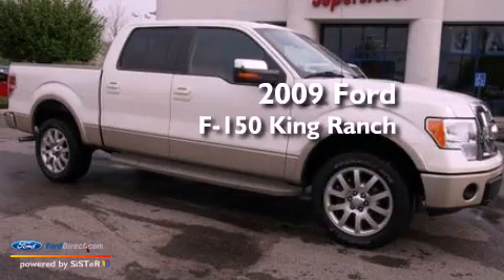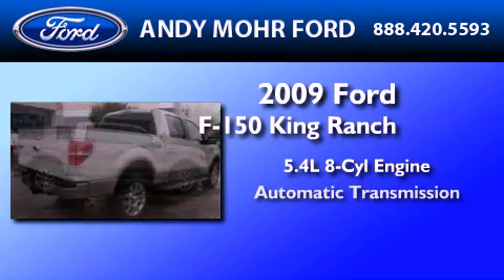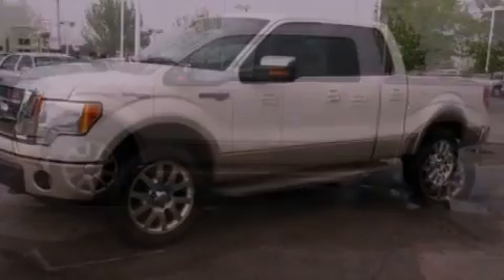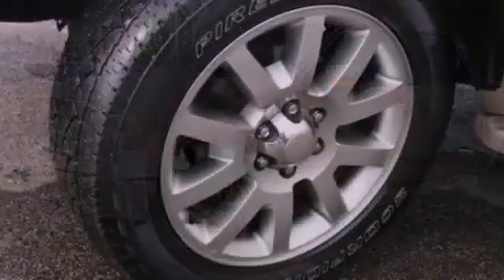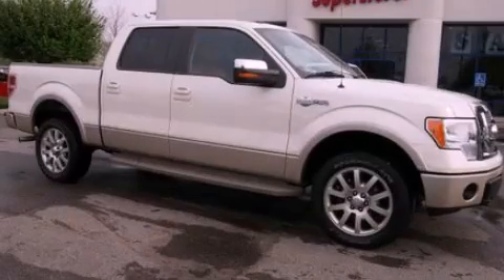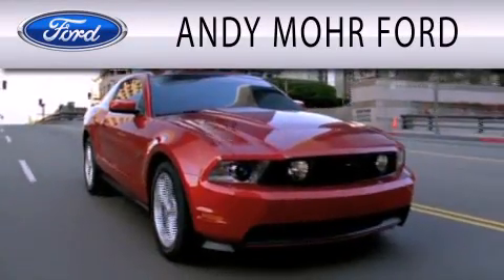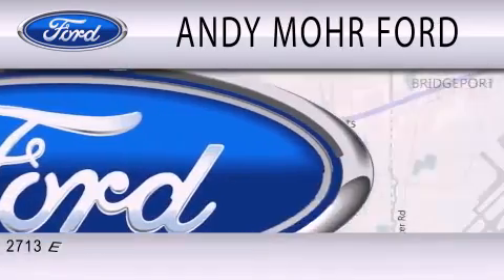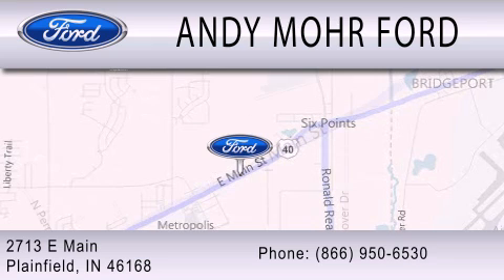2009 Ford F-150 King Ranch Plainfield IN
Year : 2009
 Make : Ford
 Model : F-150 King Ranch
 Engine : 5.4L V8 24V MPFI SOHC FLEXIBLE FUEL
 Trans . : 6-SPEED AUTOMATIC
 Exterior : OXFORD WHITE CLEARCOAT
 Miles : 29,910
 Interior : SIENNA BROWN
 Stock : T16121A